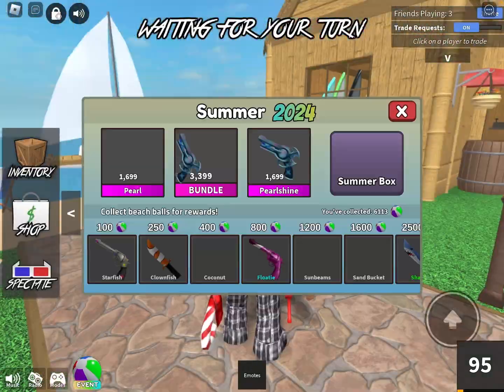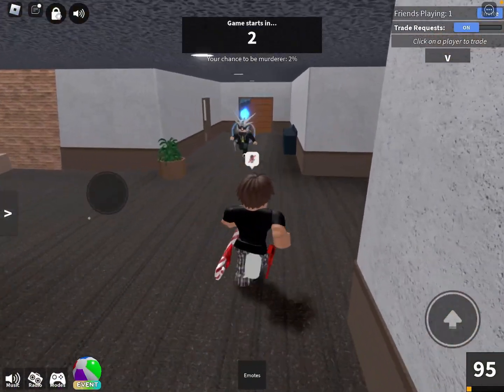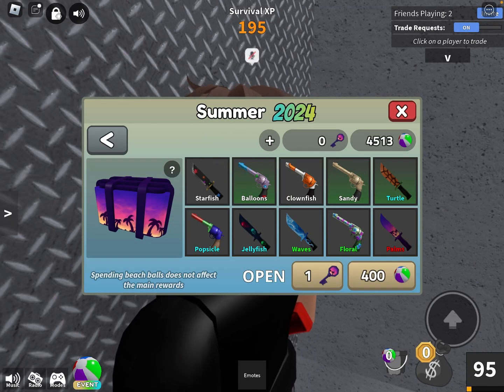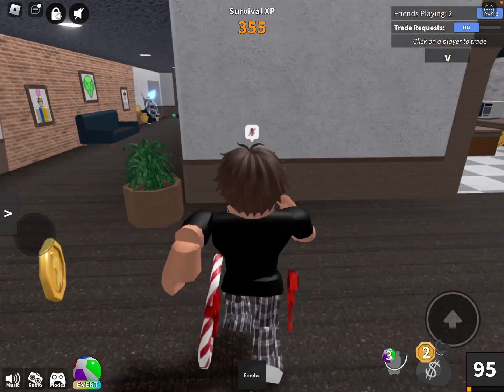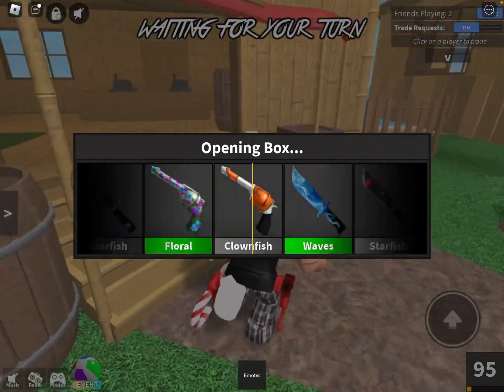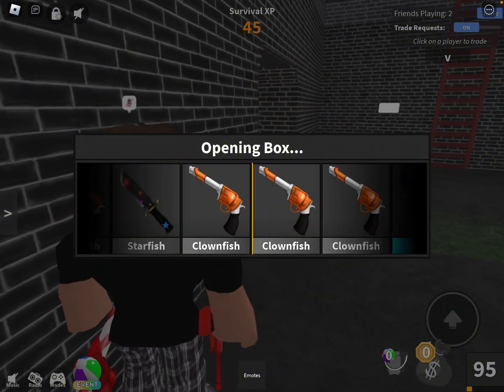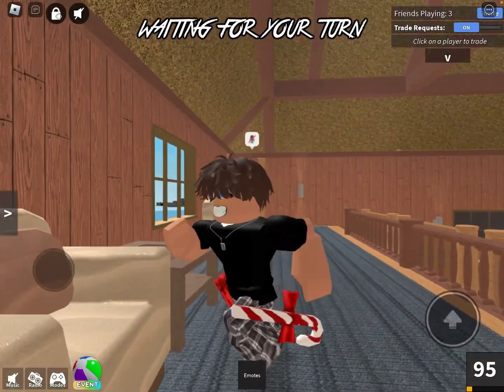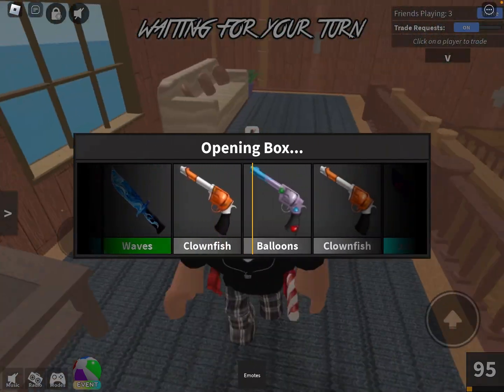MM2 Summer Update UNBOXING & Gameplay...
yo what’s up guys, in todays video i played the “MM2 Summer Update” while UNBOXING & did a gameplay! hope you guys enjoy!😊